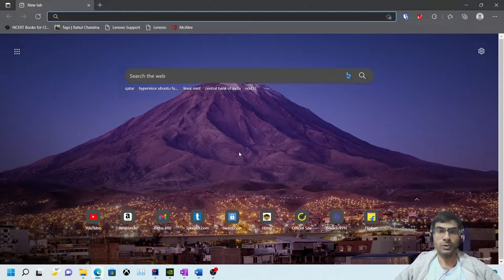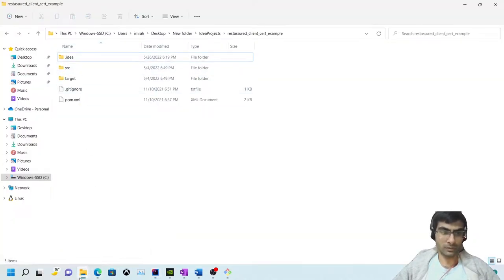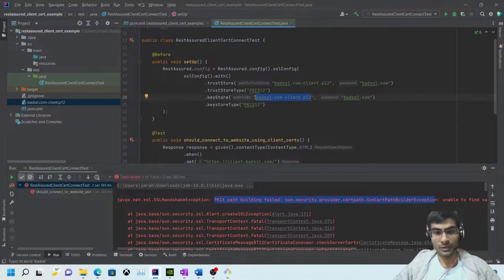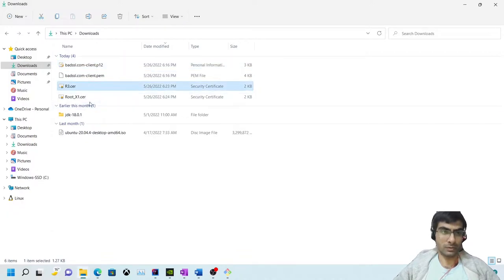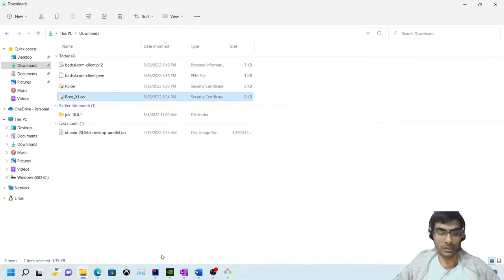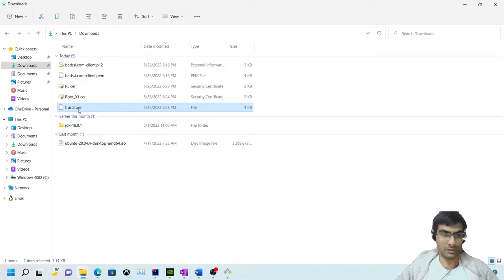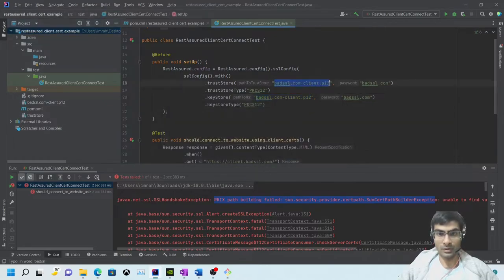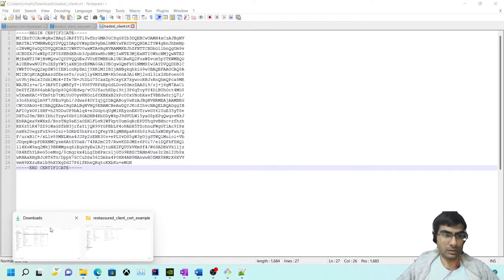sslhandshakeexception detailed explanation using pem, p12 or cert and key format with REST Assured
In this video I will cover :

how to use client certs if you receive them in a p12 or a pem file or as cert and key.
how to extract cert and key from pem file
how to create p12 using base64 encoded cert and key
how to inspect cert is base64 encoded
how to resolve gitbash openssl unable to take input error
how to use winpty
how to export contents of one p12 to another
how to import p12 into another store

02:58 Downloading ICA RCA using browser

05:30 Truststore with certs

06:10 Adding entry using alias

07:18 Deleting entry using alias

08:26 Using truststore and keystore

08:53 If you received only a pem file

09:13 Extract cert and key from pem file

10:33 Base64 decode a cert to verify that it was encoded using website

12:31 Base64 decode a cert to verify that it was encoded using git-bash; cat /dev/clipboard

13:29 Create p12 using cert and key using openssl

14:02 Openssl command stuck in gitbash or gives 'random state error'

14:16 winpty

15:33 Importing p12 into another store

16:29 Using p12 to copy cert and key to another p12 with password same as the store that we want to import it to

18:19 Import p12 to another store

Supporting Links

Commands

keytool.exe -import -file R3.cer -keystore truststore

keytool.exe -import -file Root_X1.cer -alias BADSSL_ROOT_CERT -keystore truststore

keytool.exe -delete -alias mykey -keystore truststore

keytool.exe -import -file R3.cer -alias BADSSL_INTERMEDIATE_R3 -keystore truststore

winpty openssl pkcs12 -export -inkey badssl_client_key.pem -in badssl_client.crt -out badssl_client.p12

keytool.exe -importkeystore -srckeystore badssl_client.p12 -srcstoretype pkcs12 -destkeystore new_badssl_client.p12 -deststoretype pkcs12

keytool.exe -importkeystore -srckeystore new_badssl_client.p12 -destkeystore truststore -srcstoretype pkcs12

The views and opinions expressed here are my own and not the views of my employer.
The content uploaded on my channel is not intended to malign any religion, ethic group, club, organization, company, individual or anyone or anything.